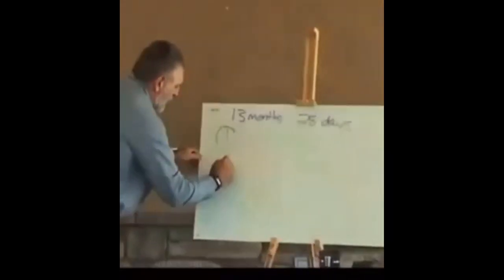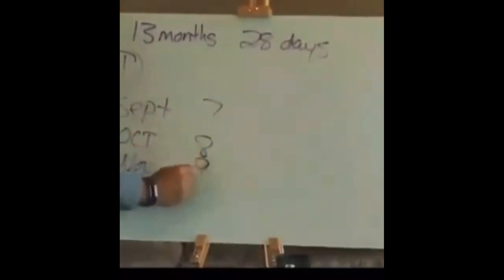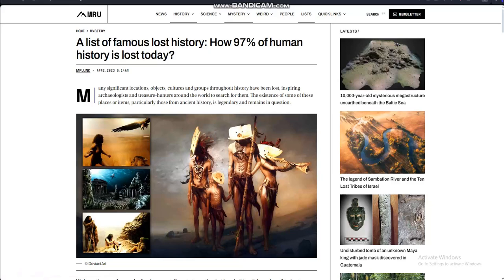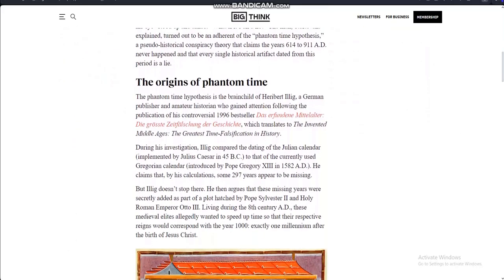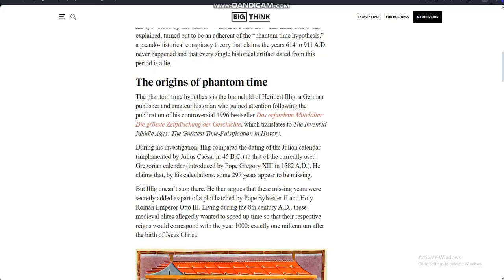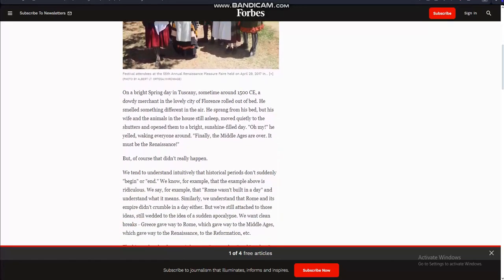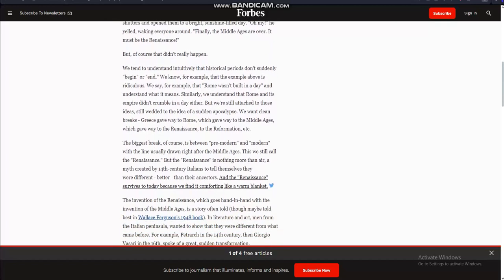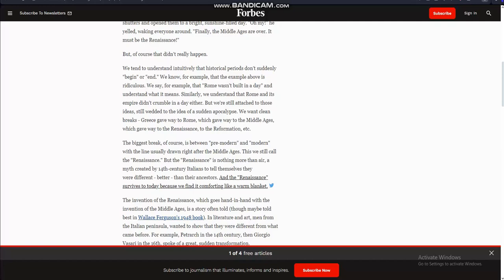Time was manipulated & History is a lie